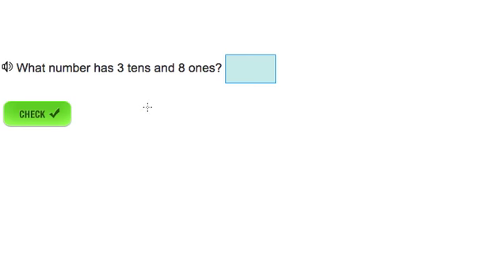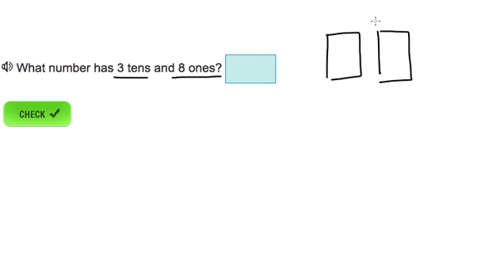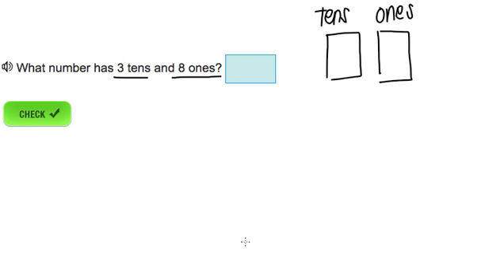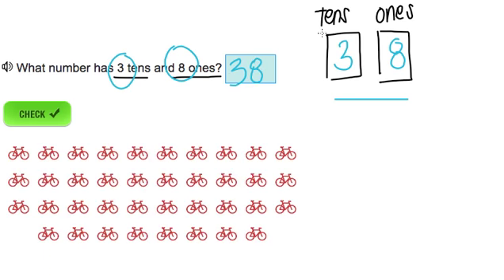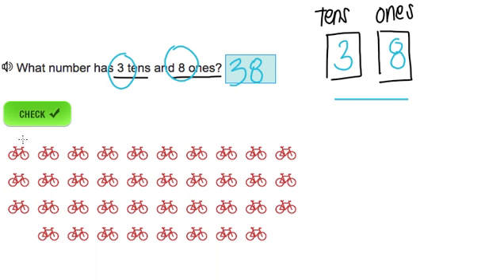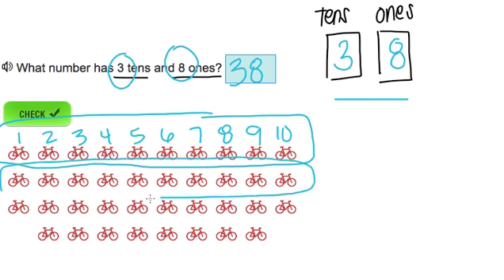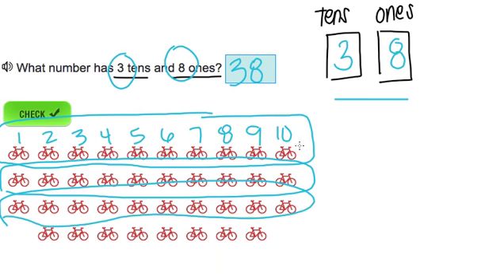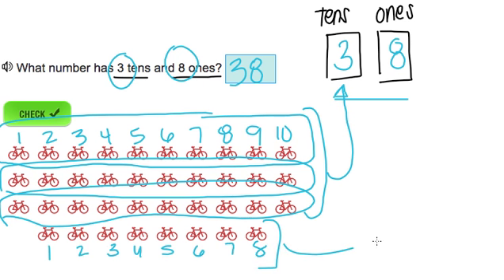What number has 3 tens and 8 ones?